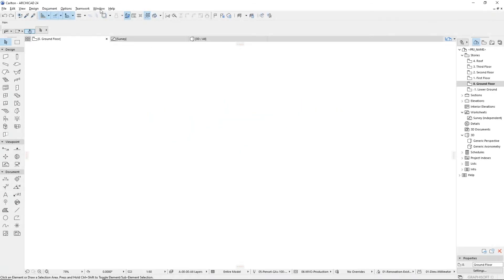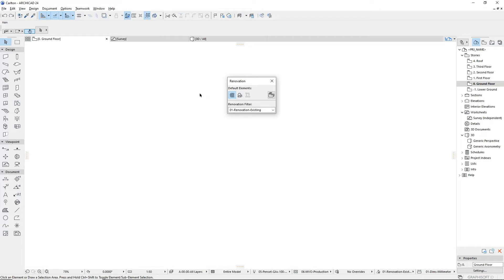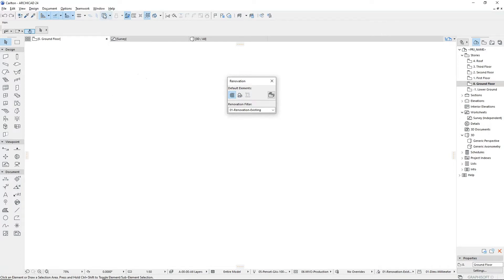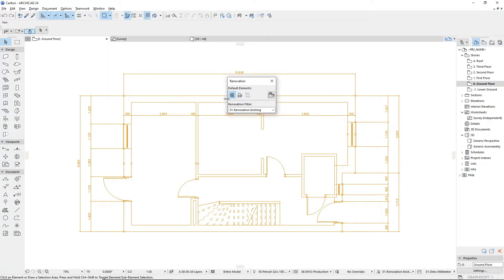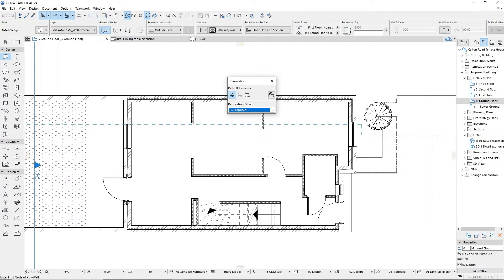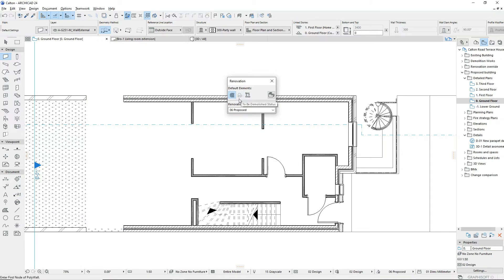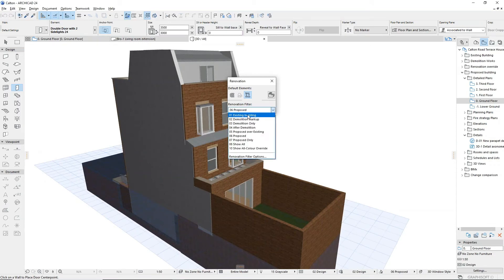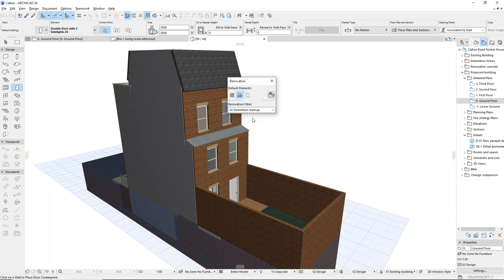Archicad Tip - Renovation Statuses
When working with existing buildings, use the renovation tools filter the relevent information to the correct drawings quickly and efficiently.